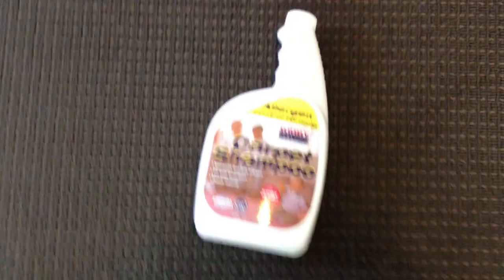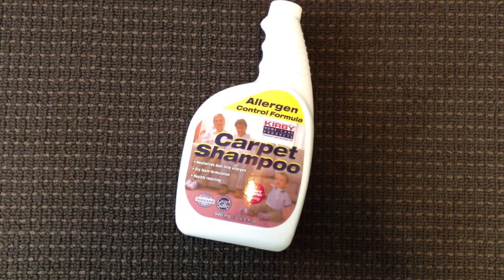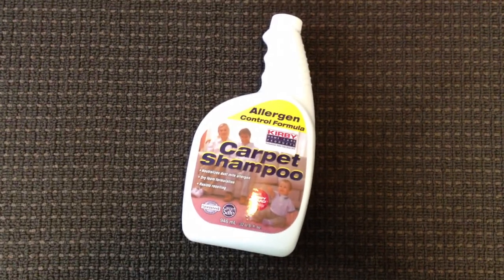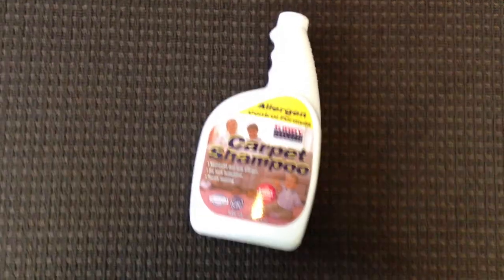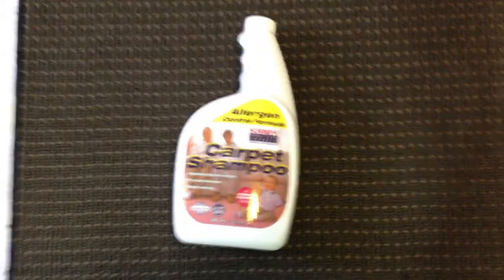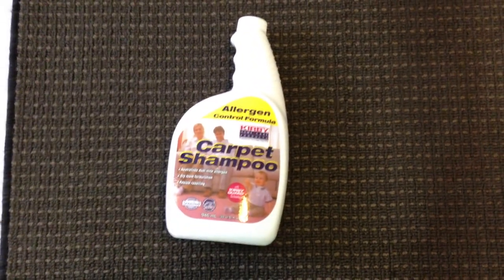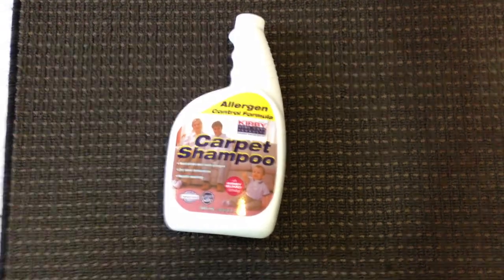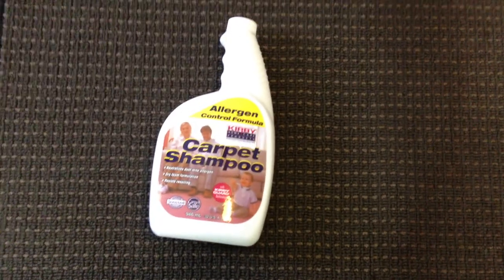Commercial Wool Mat Before & After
It Sucks cleans shows how effective Kirby Dry Foam Shampoo can be on cleaning stubborn oil and iron oxide in a hotel room 100% commercial wool mat. Kirby foam has a PH of 6 and being a dry foam shampoo will encapsulate upon drying. Nonetheless we always use Hot Water Extraction to rinse free as much soil and chemical as possible, relying only on encapsulation to manage residue.